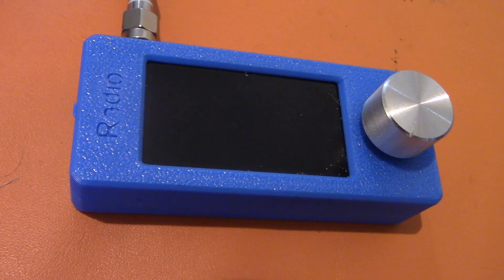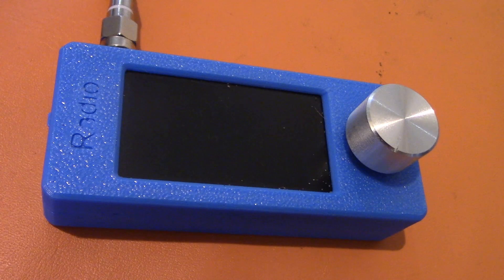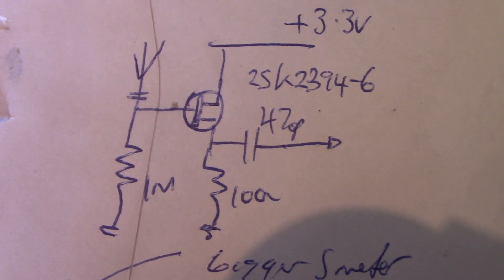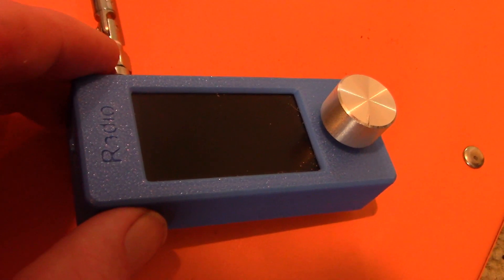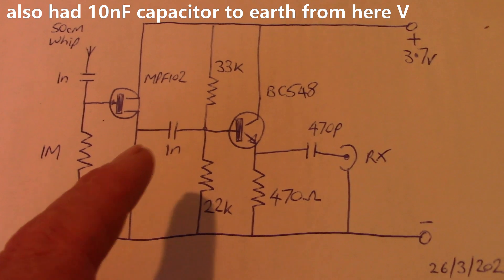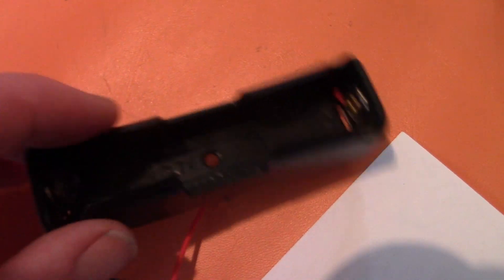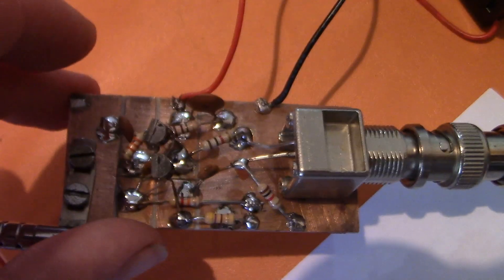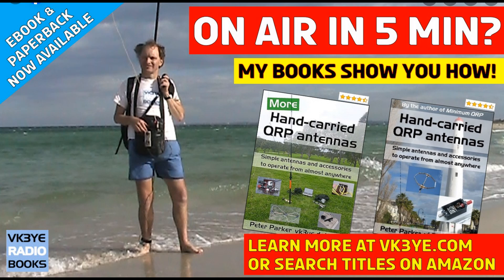Si4732 tiny receiver review: Part 2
It's a compromise but it works. It receives AM broadcast, FM broadcast and shortwave, including SSB. In this video I build an RF amplifier to permit better handheld reception.

*** OM0ET's video on firmware upgrades and RF preamp (have tried it & can recommend)